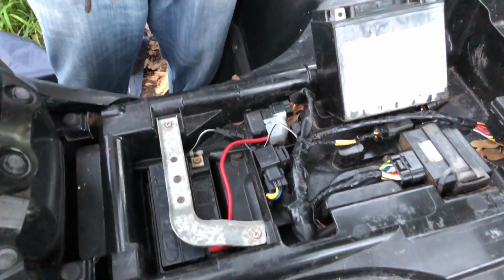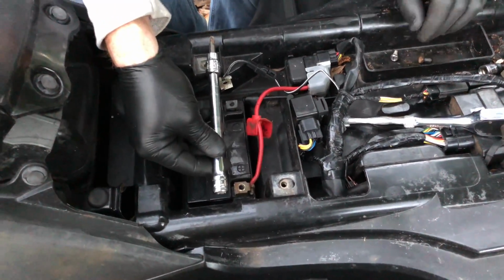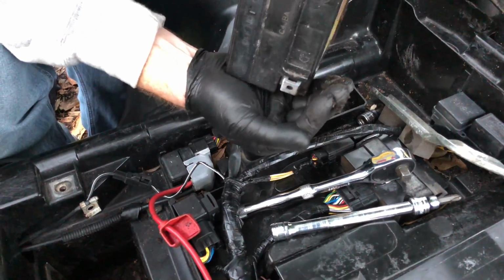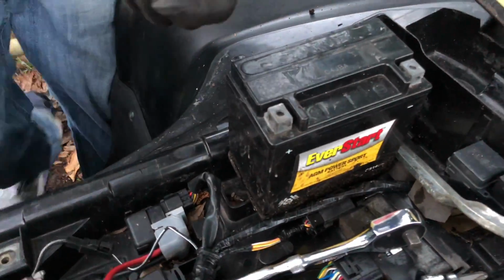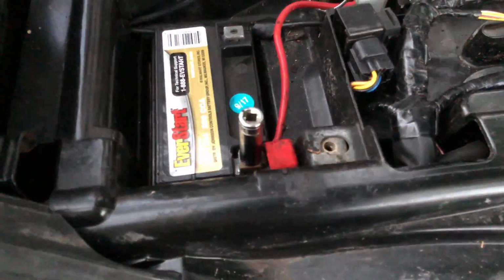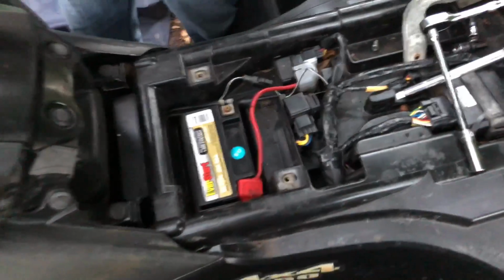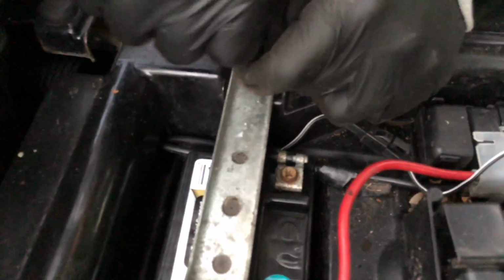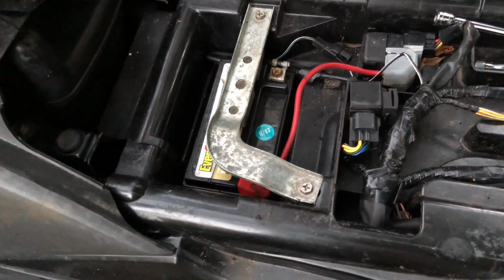How to Change a atv Battery!!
How to changee a atv battery
This quad is a 2007 Suzuki King quad 450 I wasn’t really happy with how the other battery was holding a charge and I replaced the battery with a newer one and in this video I show you how to replace a atv battery.

Kendall Todd